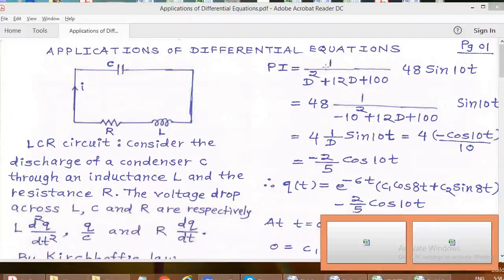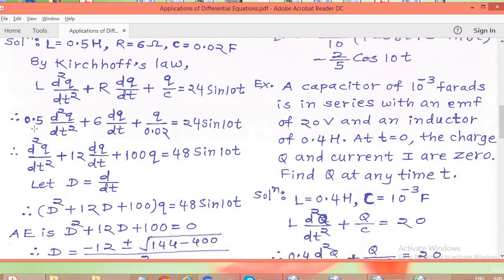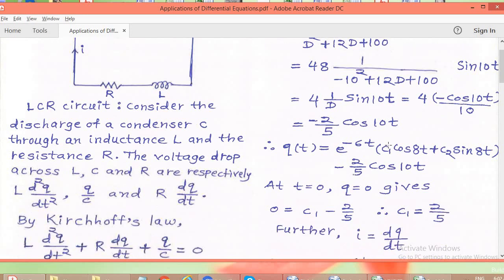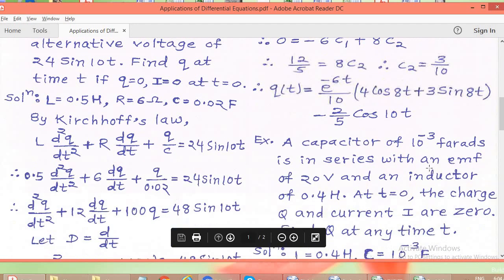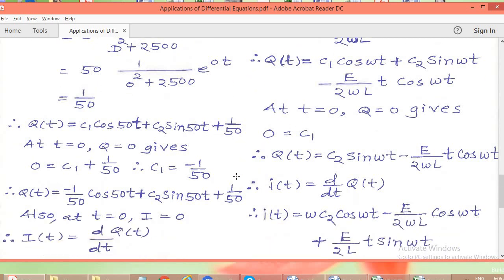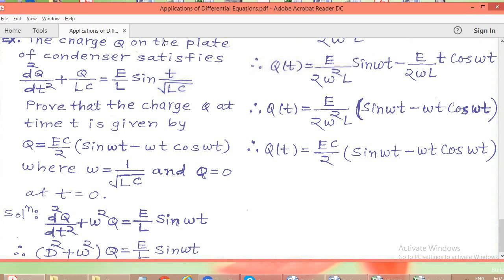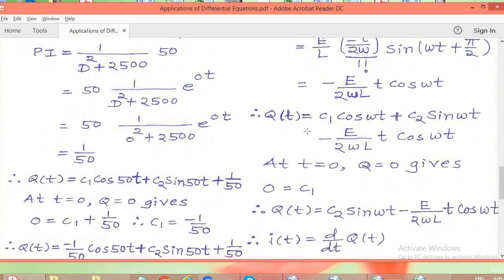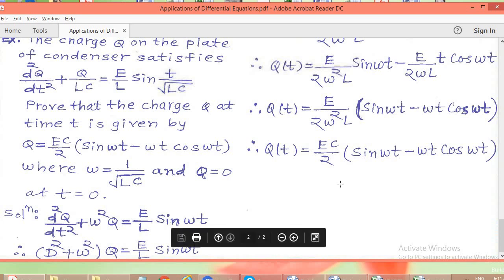M III Applicatons of Linear Differential Equations to Electric Circuits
Thoery of Electric Circuits to second order differential equations is discussed with some problems.